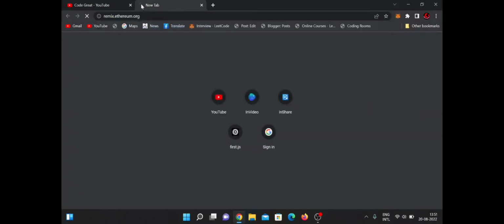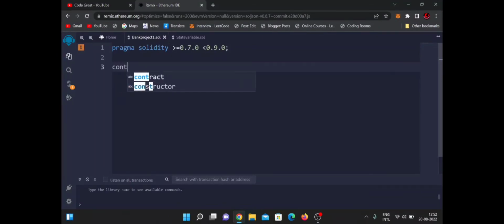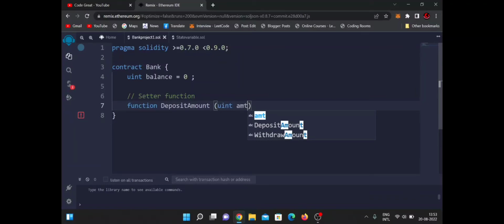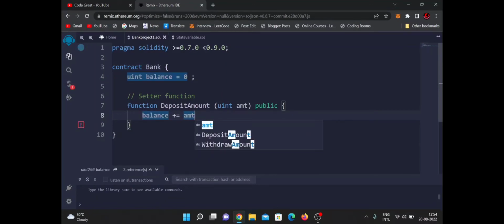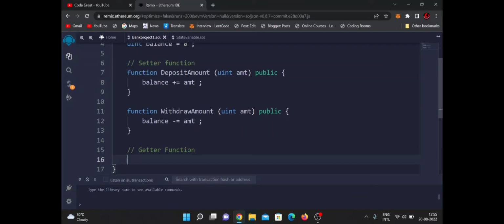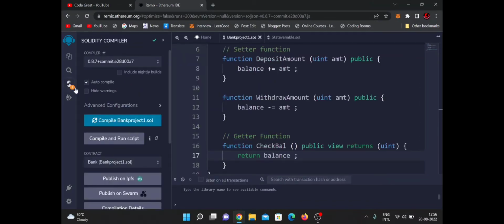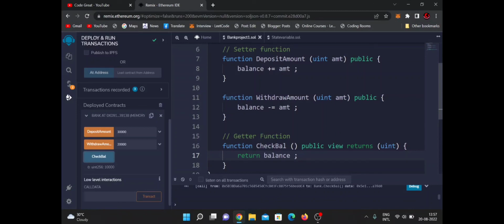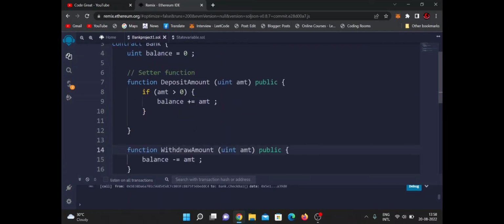Solidity Project || Understanding Getter and Setters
YouTube Channel Code Great

We have started the series of blockchain

Code Enjoy Motivate

Follow this link to visit video to understand

Code will be provided soon 😉😉😉